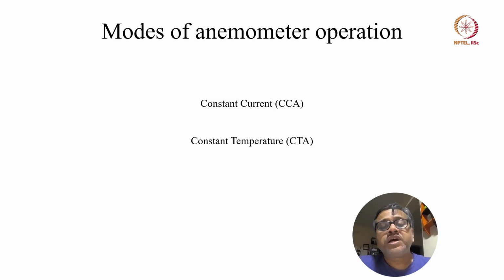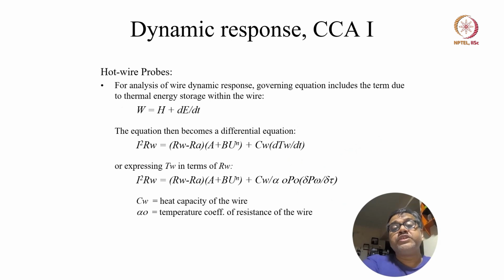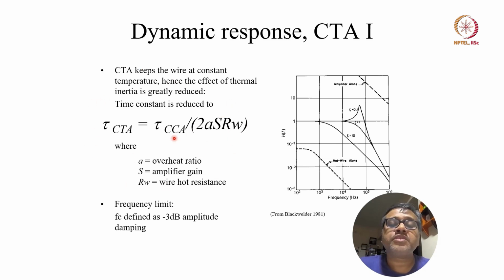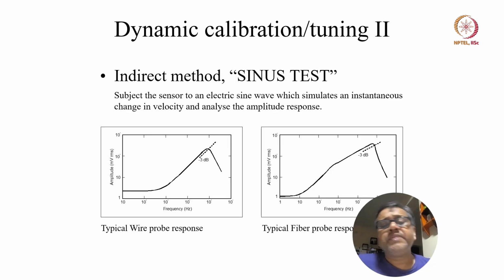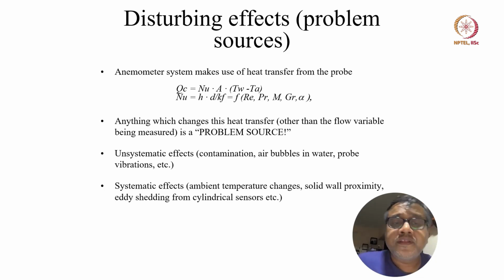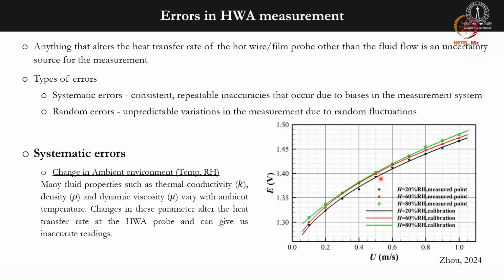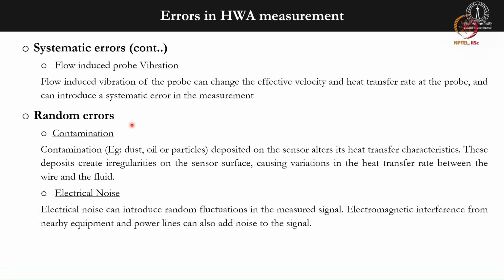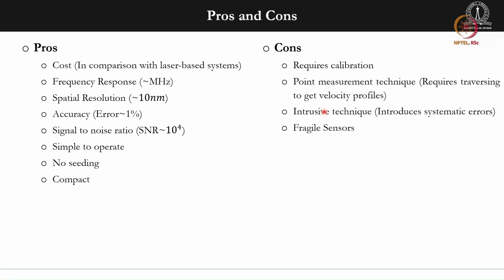Lec 59 Hot Wire Anemometry - 3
Hot Wire Anemometery, CTA, CCA